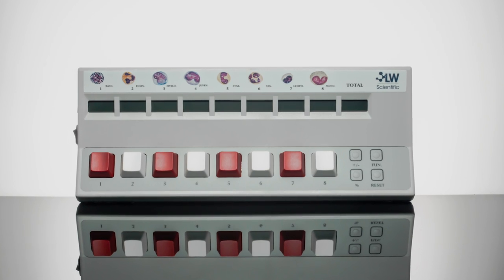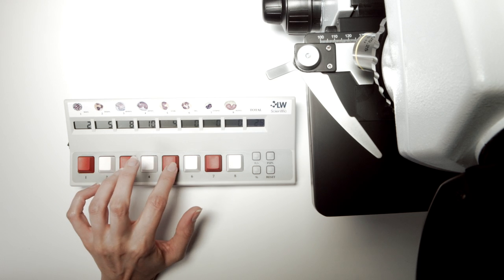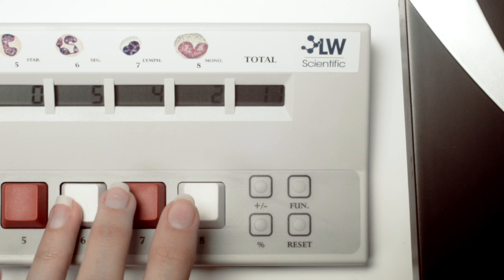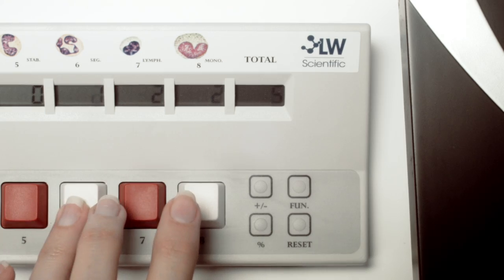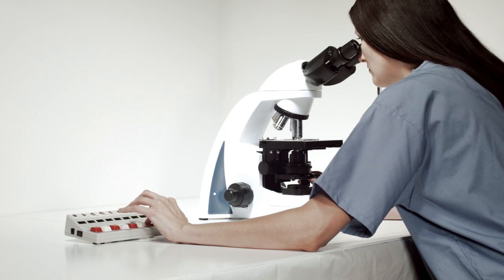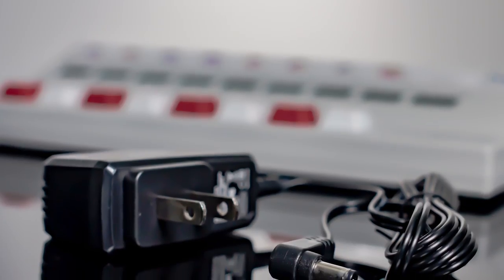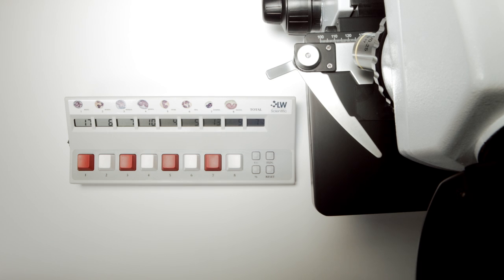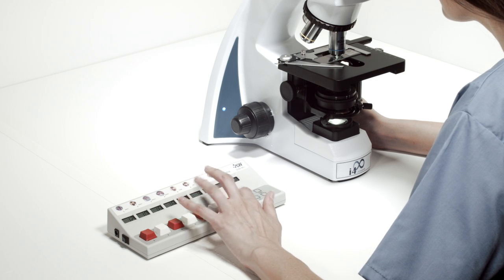Digital Differential Counter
The Digital Differential Counter uses modern technology and microprocessor-controlled electronics for accurate cell counts. The 8 alternating red and white buttons have a comfortable, ergonomic feel for positive and accurate finger positioning, and the 3-digit digital windows display each cell count. The 8 buttons are labeled with cell names and cell pictures for BASO, EOSIN, MYELO, JUVEN, STAB, SEG, LYMPH, and MONO.  A click sound on each touch confirms the count, and a short beep indicates you have reached 100 cells.  Push the percent button at any time to automatically calculate percentages, and then keep counting as high as 999 TOTAL cells.  Mistakes are easy to correct…simply push the +/- button to subtract the count, and then push the +/- button again to keep counting.  Use the included power cord when in the lab, or take the Digital Differential Counter into the field by installing 2 AA batteries.  Push the function (FUN) button to adjust the contrast and to monitor the battery energy.  The new Digital Differential Counter will improve accuracy, efficiency, and comfort when counting cells in the laboratory.